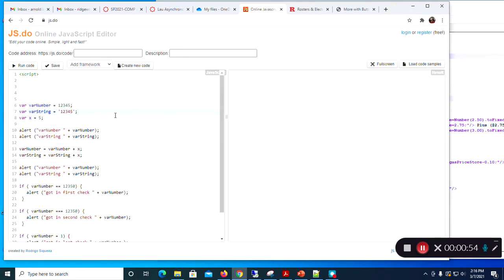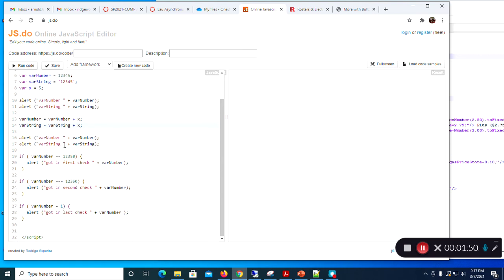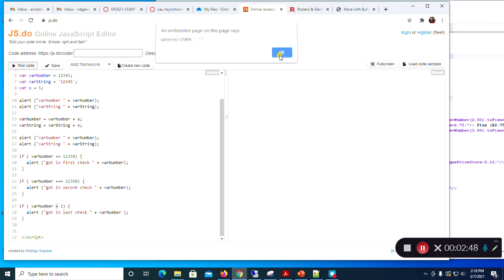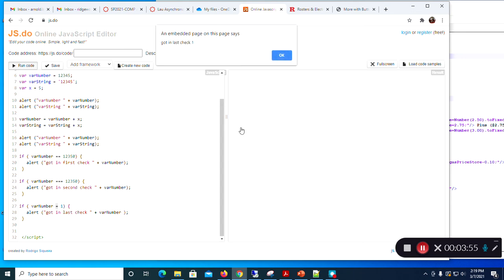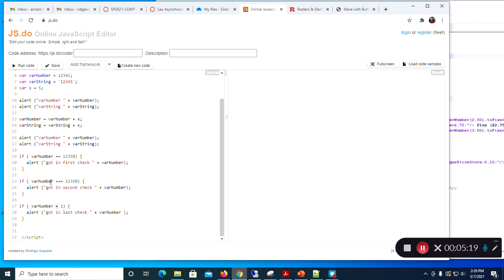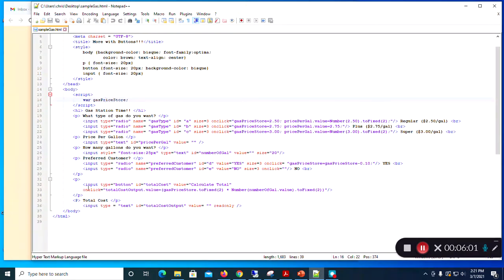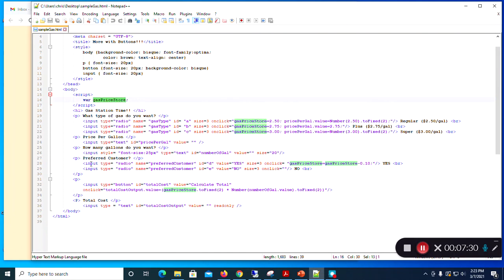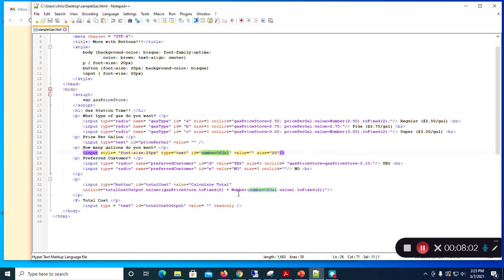Spring CS170 Week 8 Admin Common Errors Source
Rutgers Spring CS170 Week 8 Admin common errors